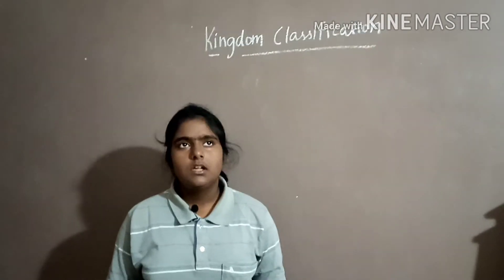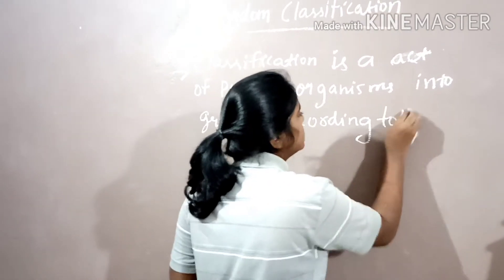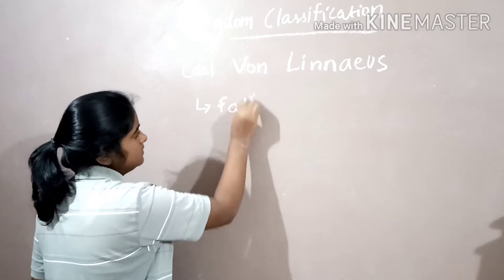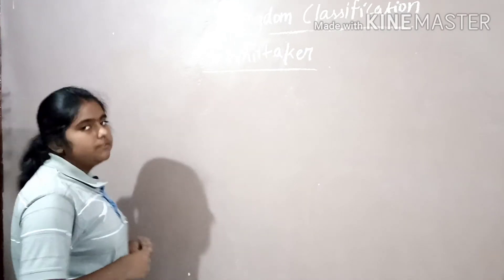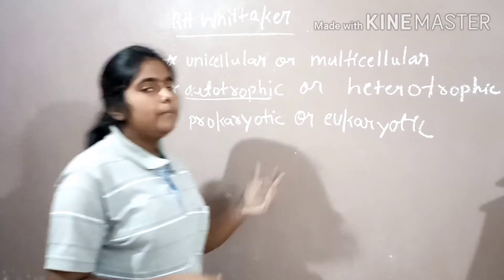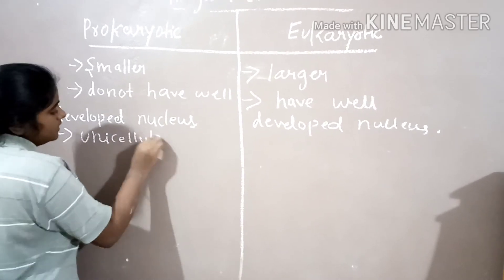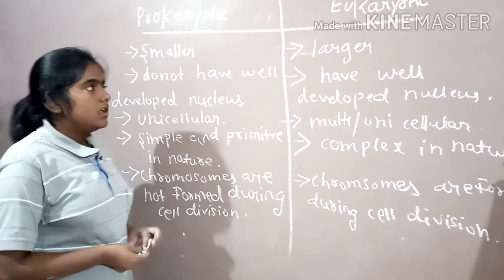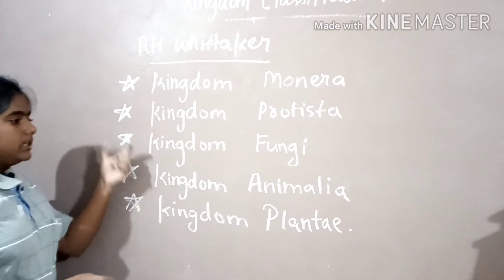Kingdom classification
Differences between prokaryotic and eukaryotic